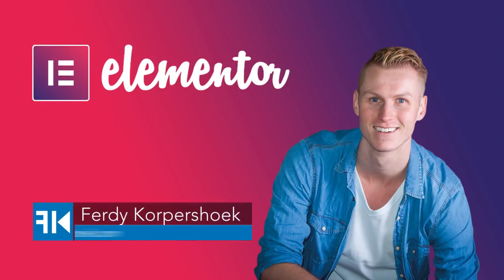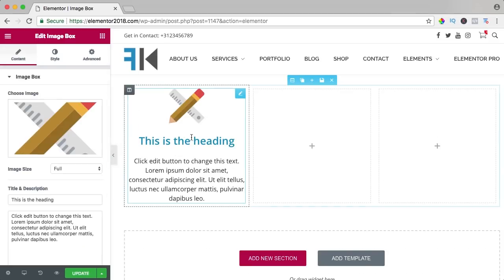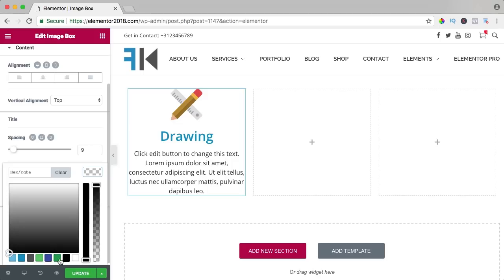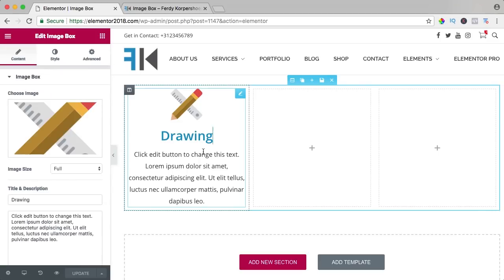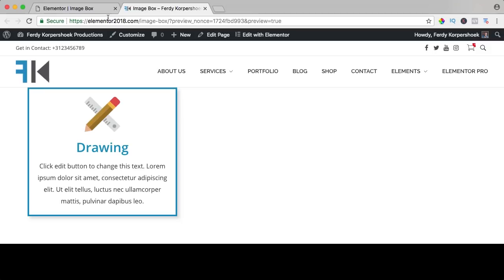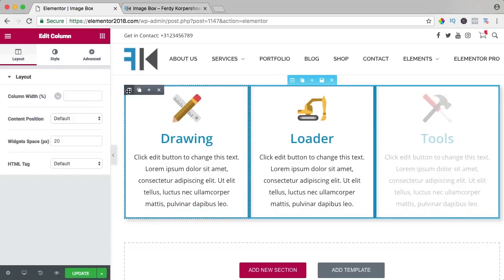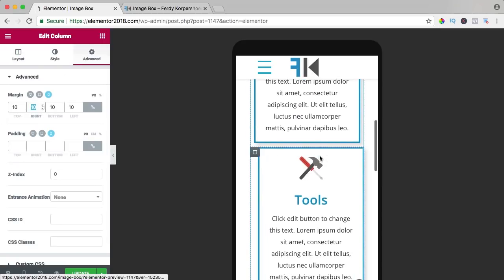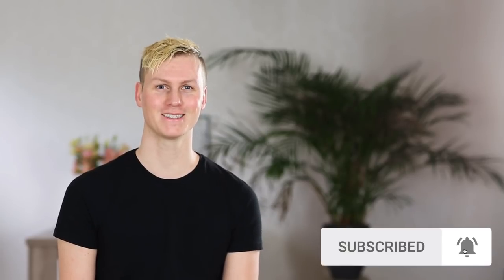Image Box Element Tutorial | Elementor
In this video I will show you how the 'Image Box' Element in Elementor 2.0 works.